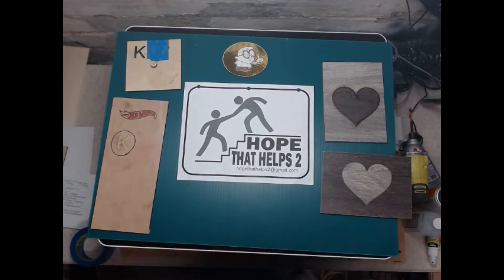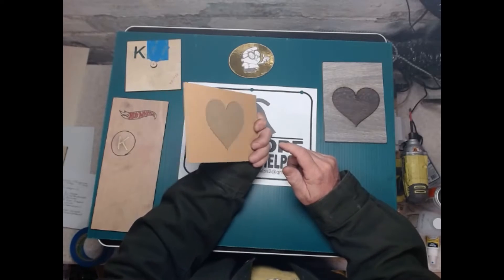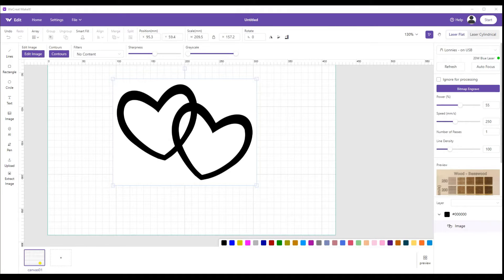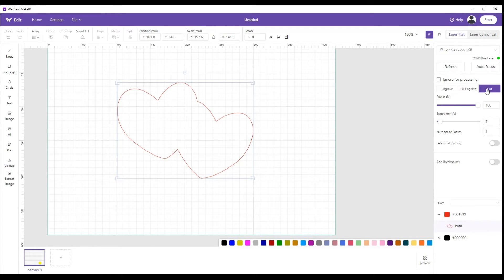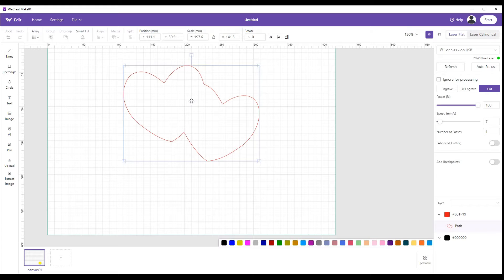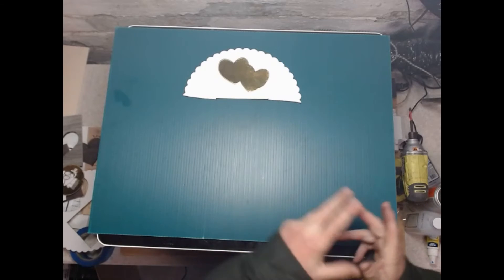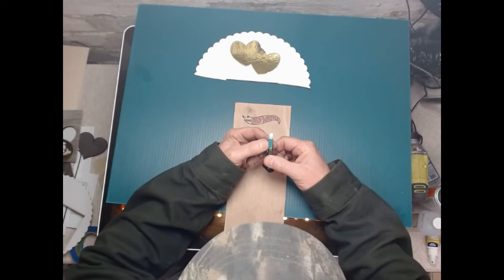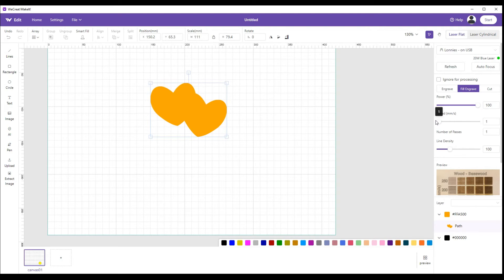Inlay How To WeCreat Vision - wecreat laser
How to do inlay using WeCreat VISION and MakeIt!. Basics tutorial.